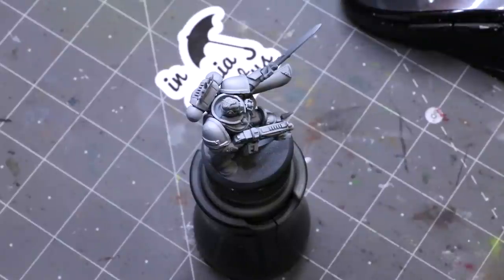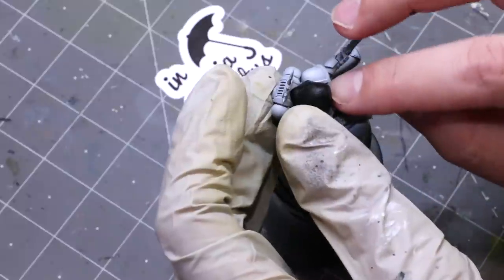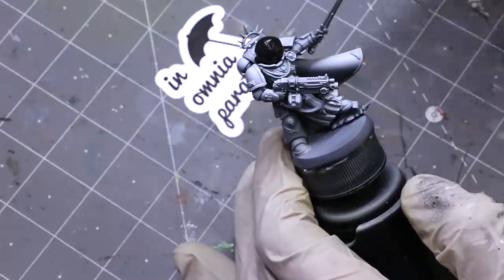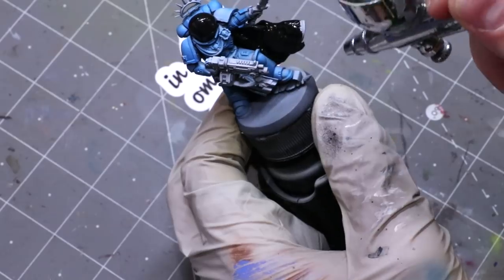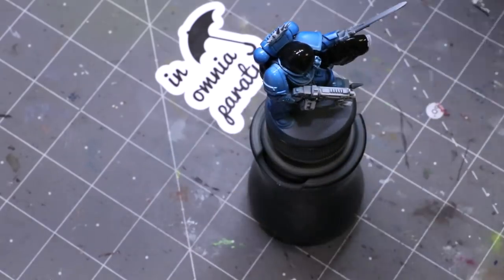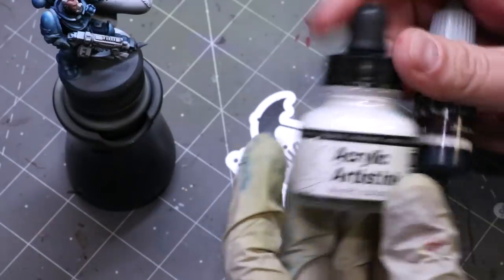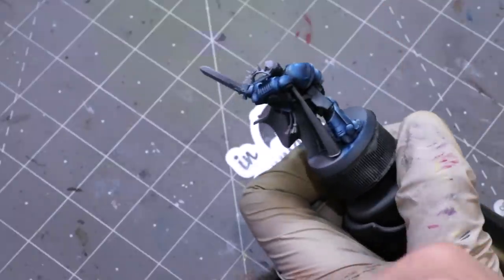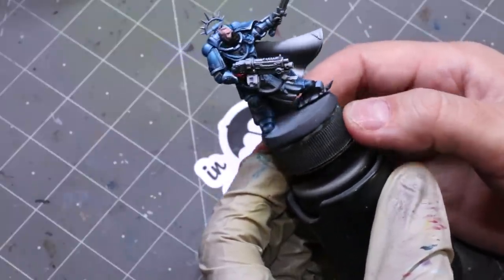Hobby Cheating 257 - How to Paint Crimson Fists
In this Hobby Cheating Video I take you through the color blue, by the way of one of my favorite chapters, the Crimson Fists. I walk you through my technique for getting high shine dark blue armor using oil and acrylic paints. Hope you enjoy!